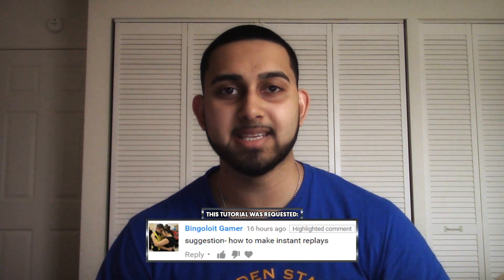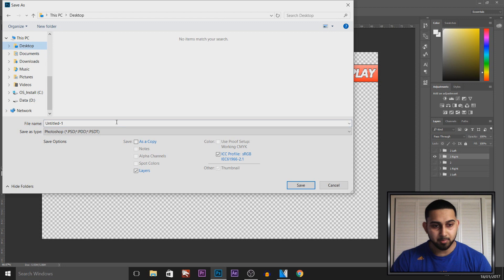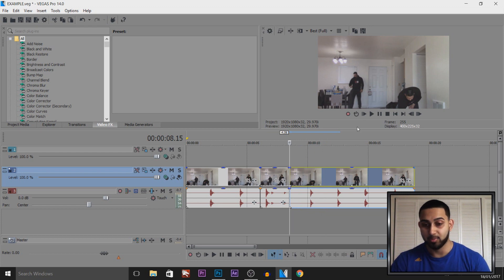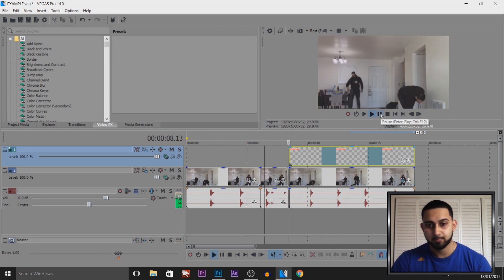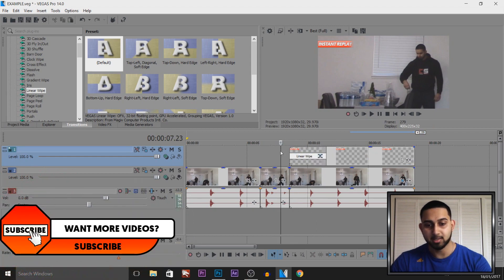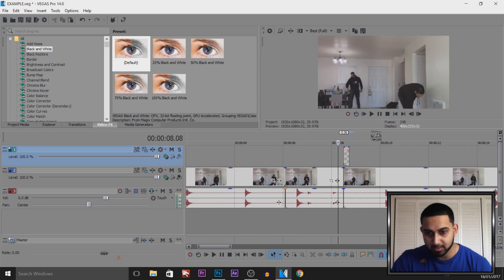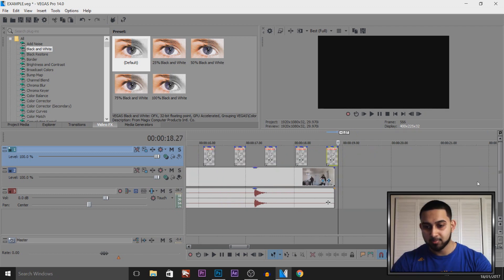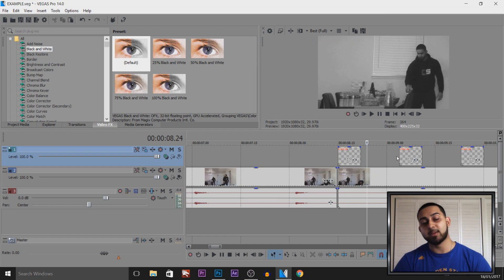How To: Create Instant Replay Effect in Vegas Pro 14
How To: Create Instant Replay Effect in Vegas Pro 14! In this video, I will be showing you how to create an instant replay effect in Vegas Pro 14!